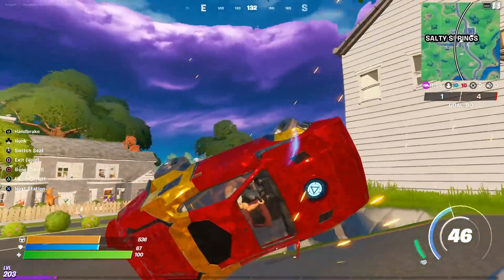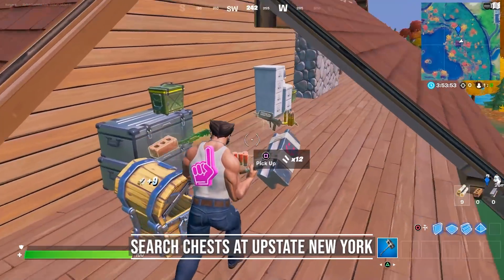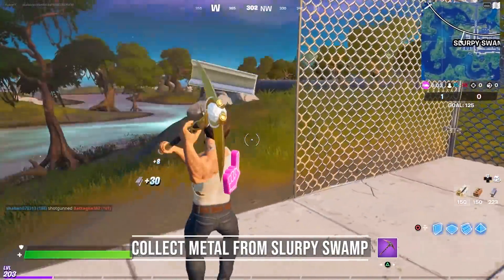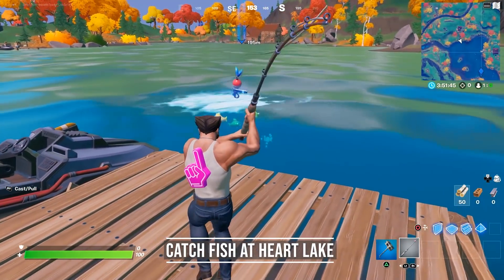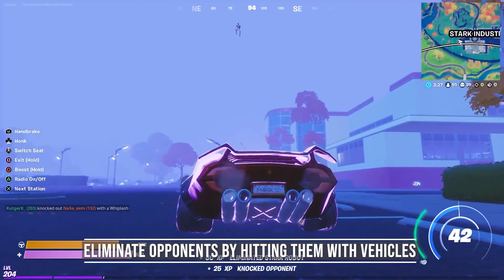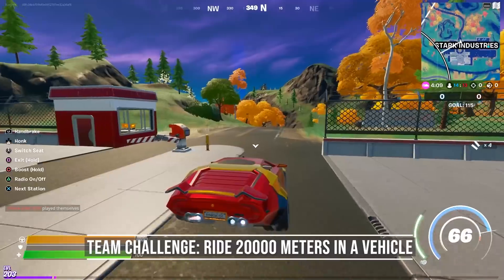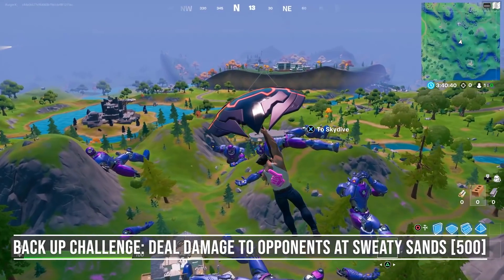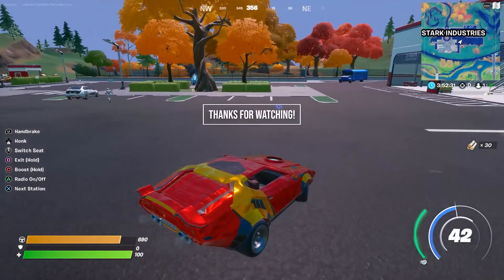ALL *LEAKED* WEEK 10 CHALLENGES! Search chests at Upstate New York [Fortnite Season 4]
Let me show you all week 10 Fortnite challenges, the last set from Season 4! Get some quick XP to level up to your goal!

All Week 10 Fortnite Challenges (Season 4):
- Search Chests at Upstate New York
- Eliminations at Lazy Lake
- Collect Metal from Slurpy Swamp
- Catch fish at Heart Lake
- Eliminate opponents by hitting them with vehicles
- Drive a boat from The Fortilla to The Authority in less than 4 minutes

Team challenge:
- Ride 20,000 meters in a vehicle

Back up challenge: Deal damage to opponents at Sentinel Graveyard

Complete 10 challenges from week 9 or 10 to unlock the Tactical Style for Mystique!